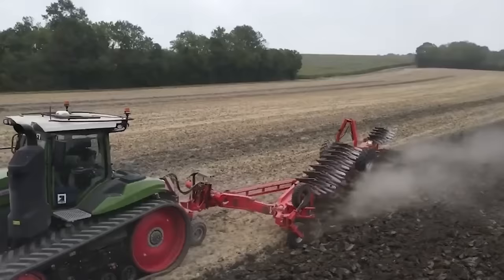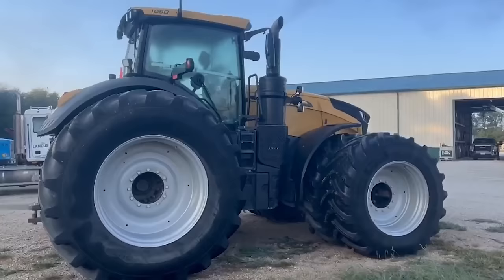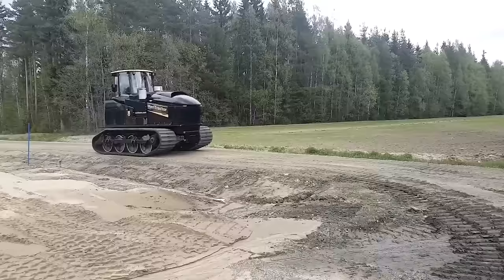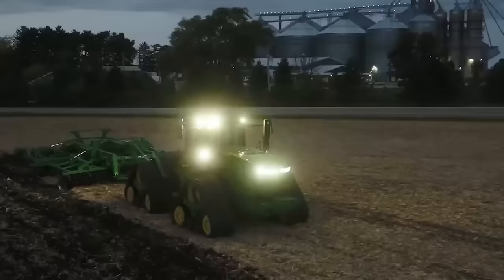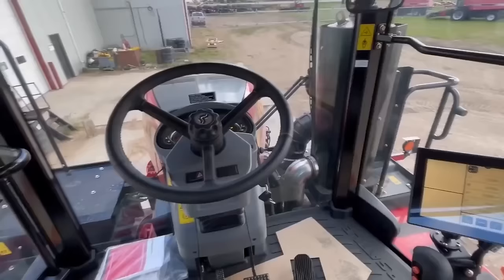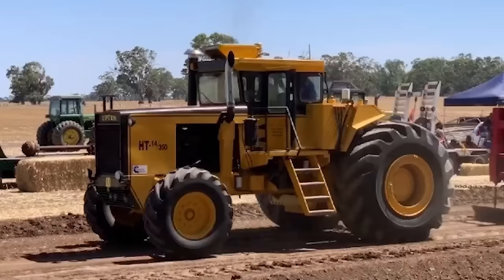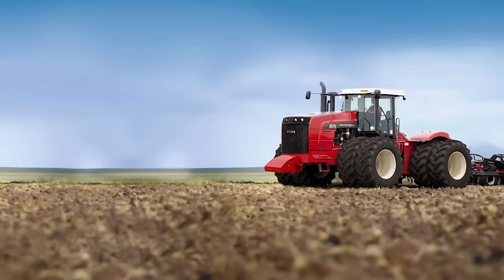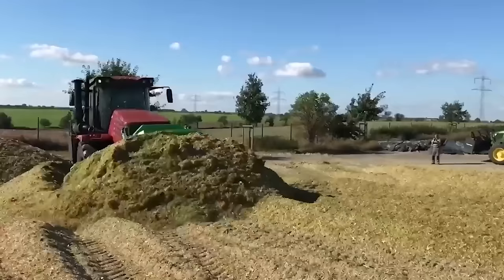20 Biggest And Most Powerful Tractors In The World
Do you love tractors? Then THIS is the video for you! And if you don’t? Well, this is the video that will convert you. What we’re saying is: Everybody will love this video. Because even if you have no interest in tractors, we all love it when something is big. And the tractors in this video are such beefy boys you’d be forgiven for thinking they were Transformers, robots in disguise. These are the
20 biggest and most powerful tractors in the world!